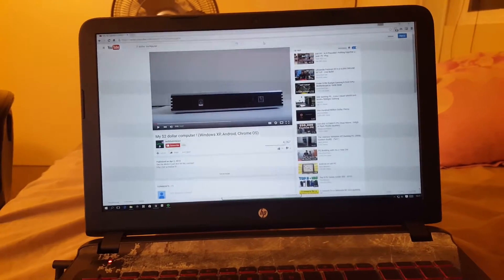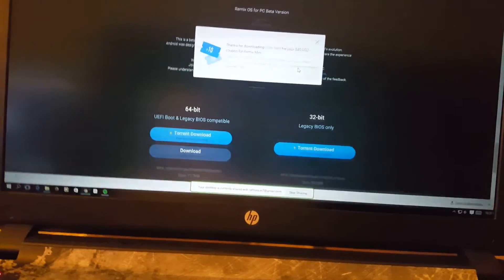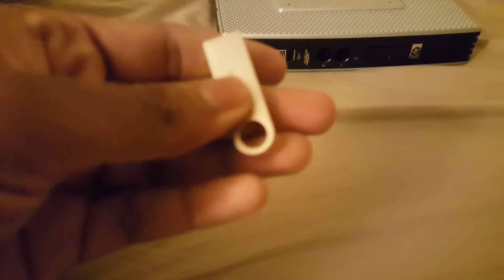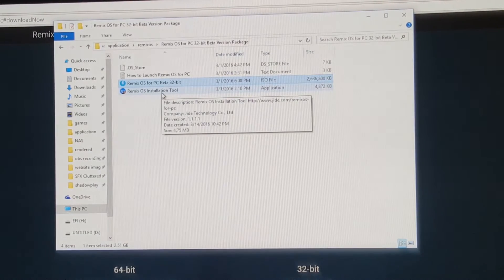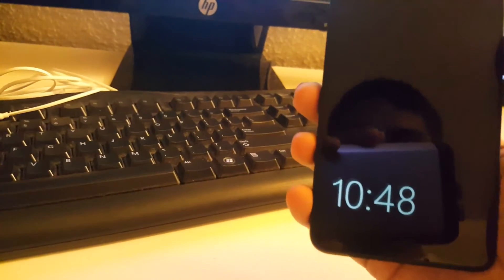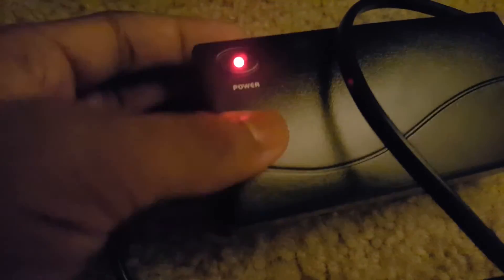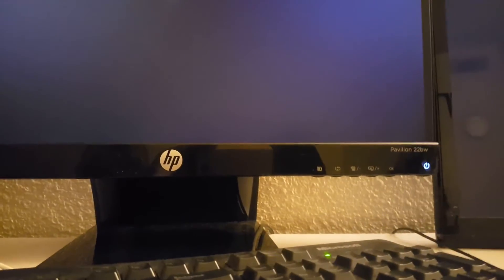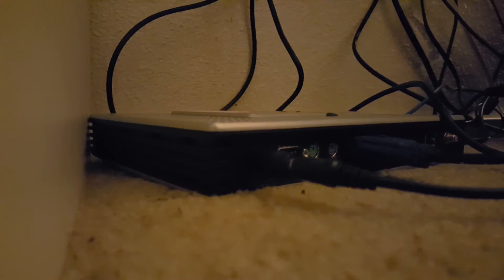$2 Computer: Installing Remix OS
Universal Power Cord For Laptop

My PC:
Computer Case: Cooler Master N200

Support TechThatInterest

⟶⟶⟶⟶⟶About Us⟵⟵⟵⟵⟵